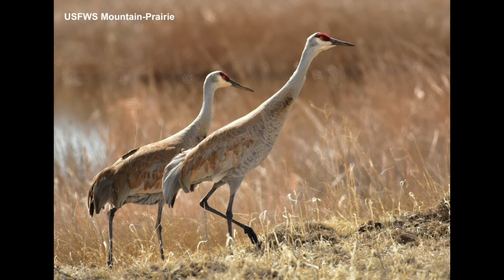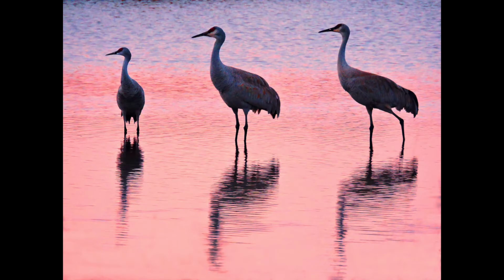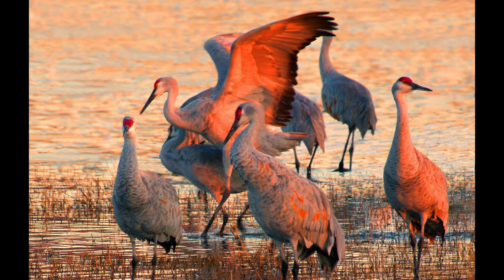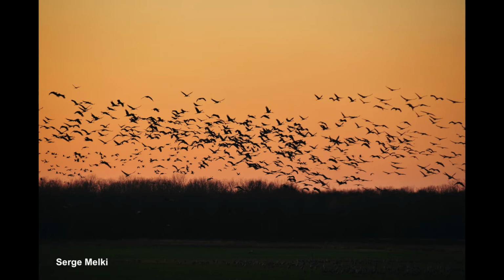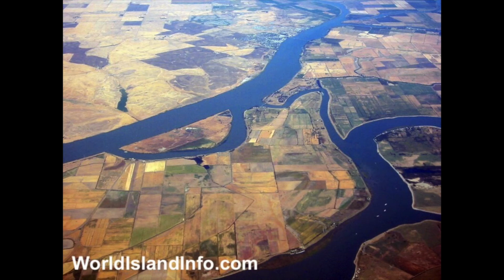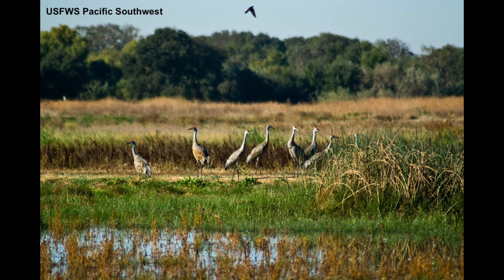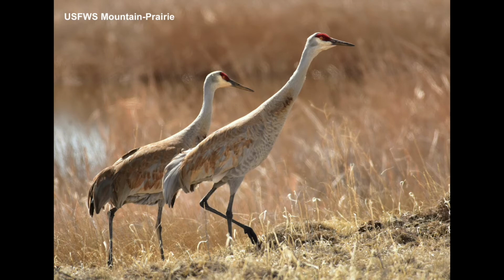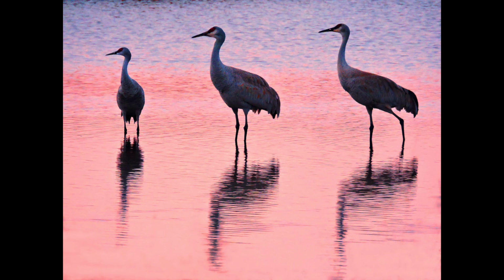Everything About Sandhill Cranes! | Amazing Avians #1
Sandhill Cranes are fascinating and majestic birds!
Note: "Central Valley" refers to the Central Valley of California